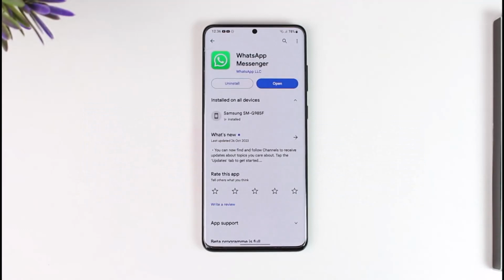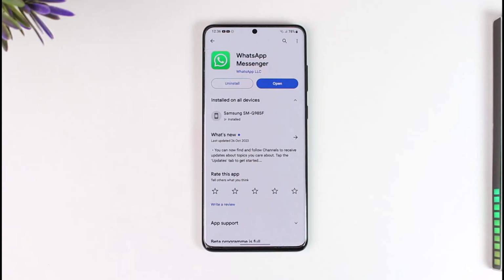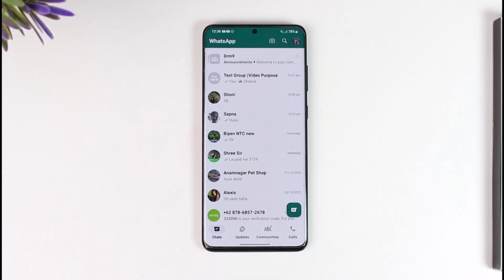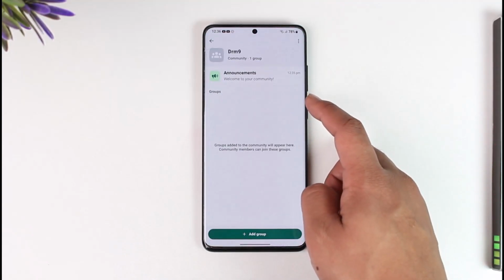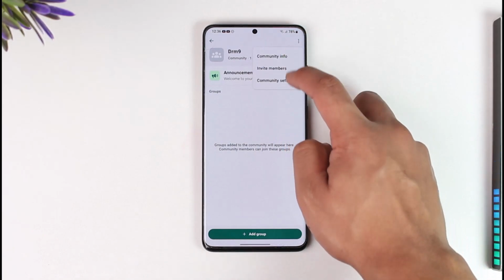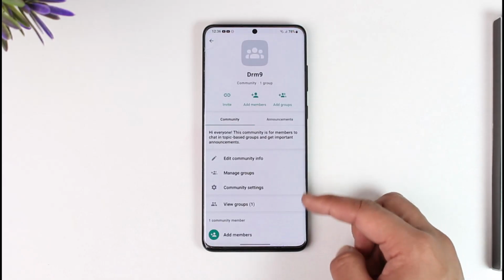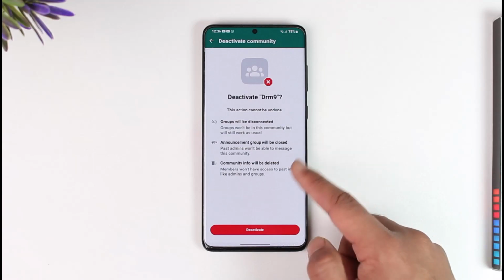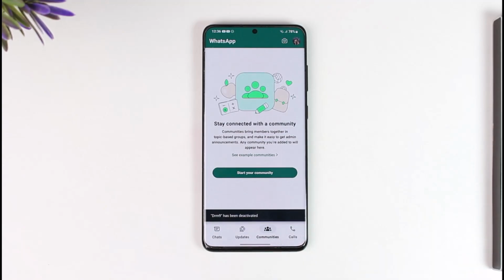How to Delete Community on WhatsApp !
In this tutorial video, I am simply going to show you how you can delete community on WhatsApp.

~Chapters:
0:00 Introduction
0:12 Delete Community
0:53 Conclusion